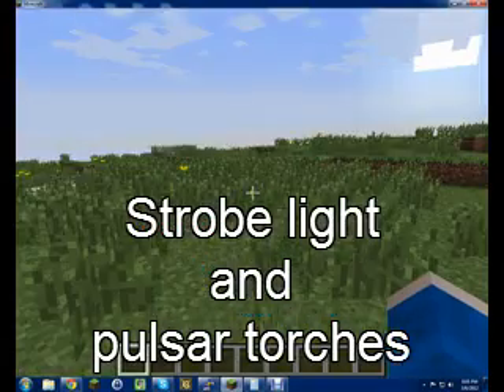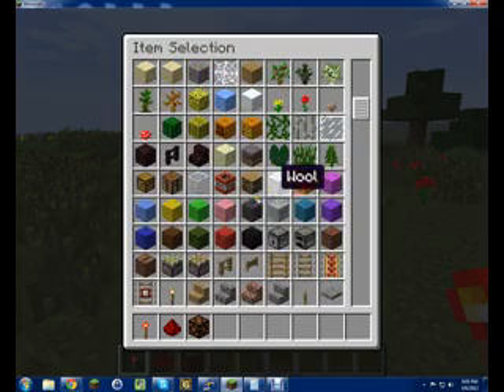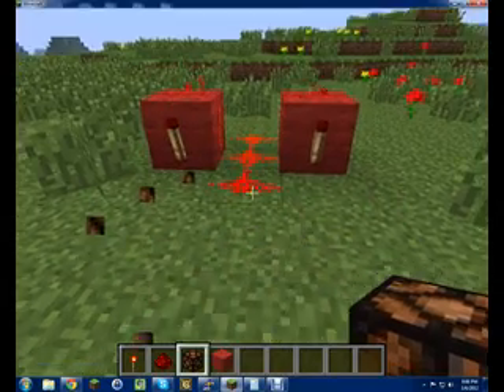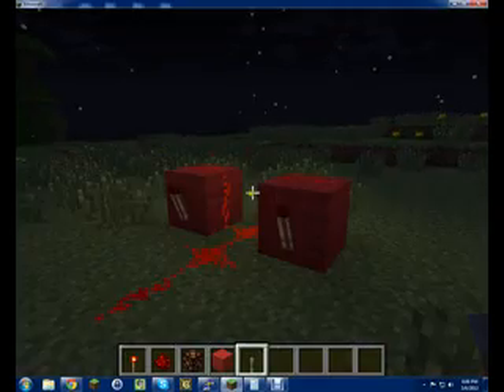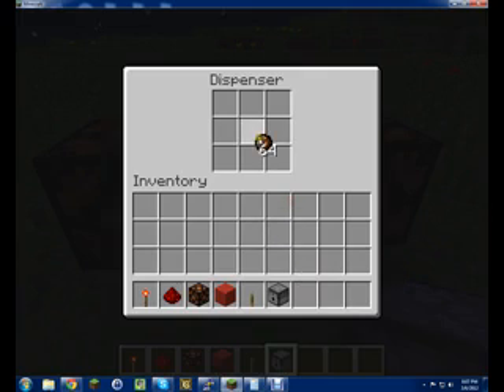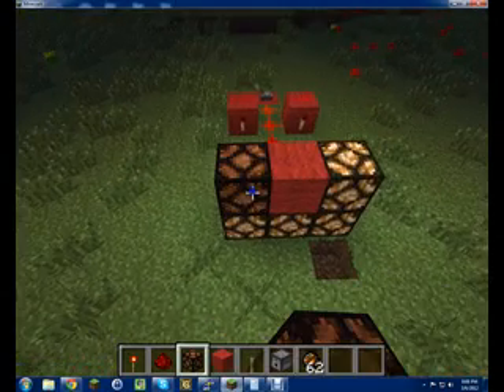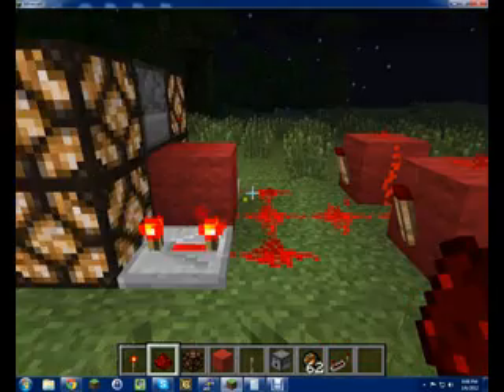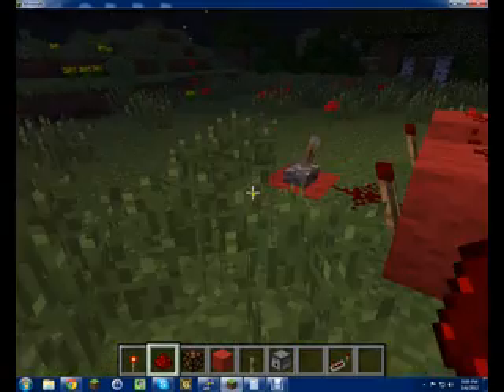How to make minecraft strobe lights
checked01 making strobe lights, and a flamethrower in minecraft with lamps, redstone, dispensers, and fire charges